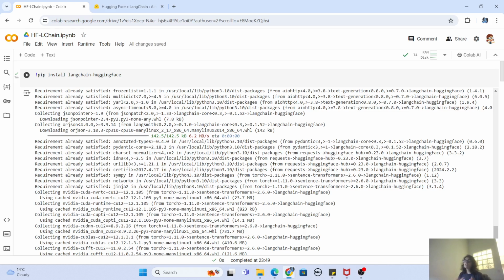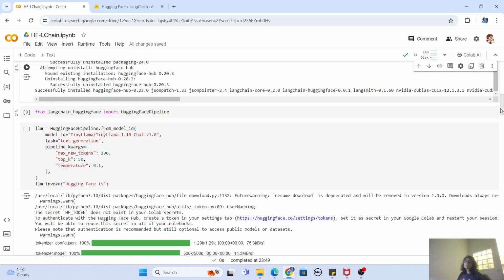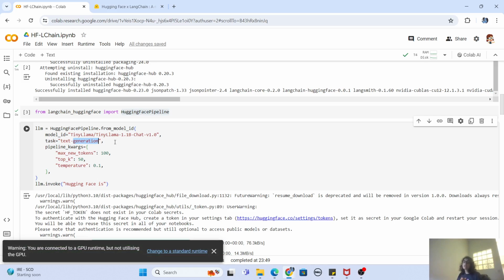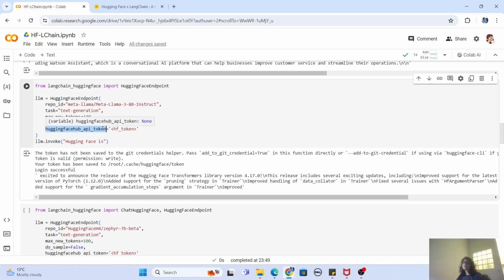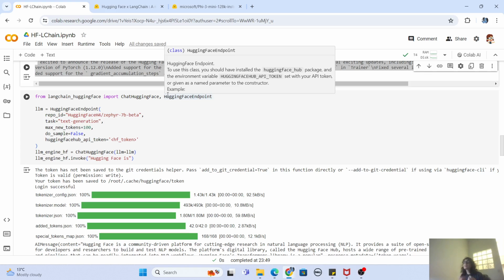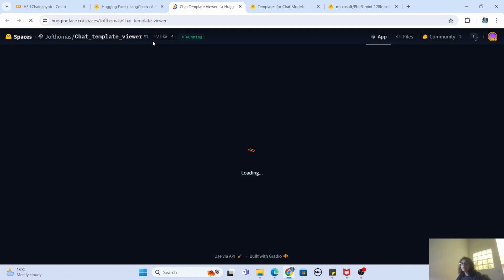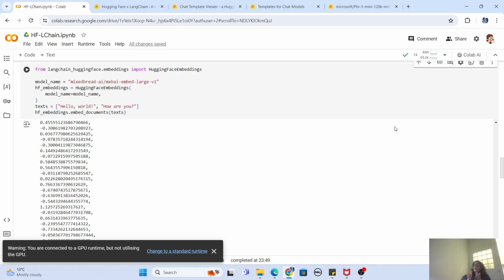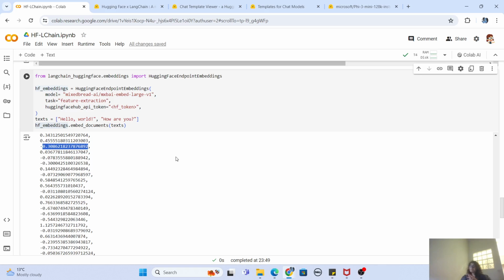x LangChain: Best AI combo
@HuggingFace  just announced the launch of langchain_huggingface, a partner package in LangChain jointly maintained by Hugging Face and LangChain. This new Python package is designed to bring the power of the latest development of Hugging Face into LangChain and keep it up to date.

In this video we will learn how to use this package effectively and also its advantages.

0:00 Introduction
1:15 Installation
1:32 Why we need Langchain_HuggingFace
3:35 Create your pipeline
7:00 Using HuggingFace Endpoint to save memory
10:48 Chat templates with HuggingFace X Langchain
16:06 Create embeddings
19:00 Conclusion
19:30 Like Share and subscribe